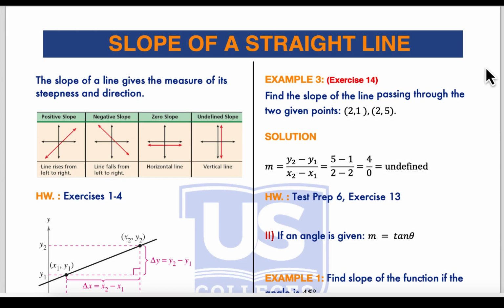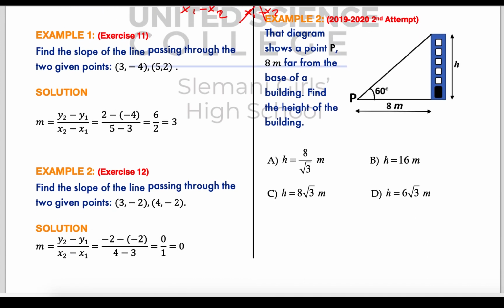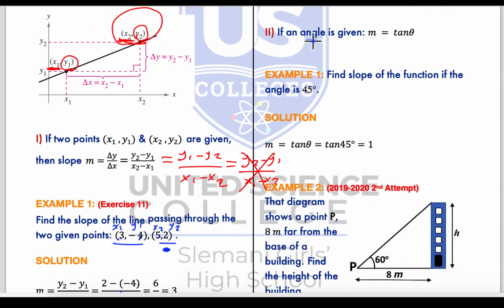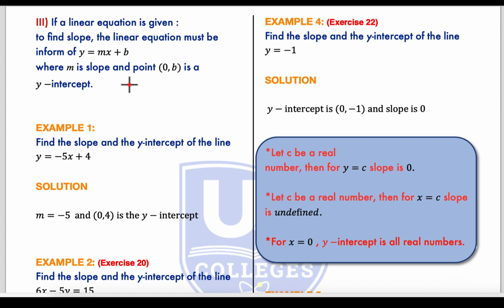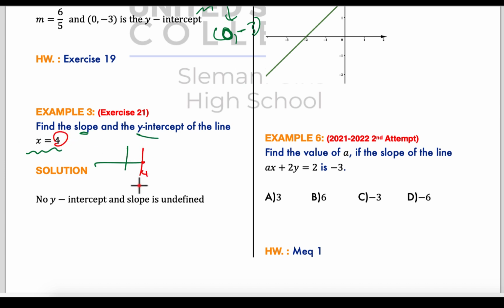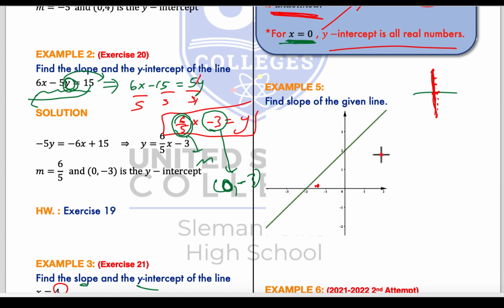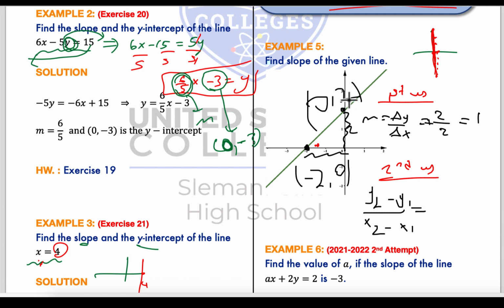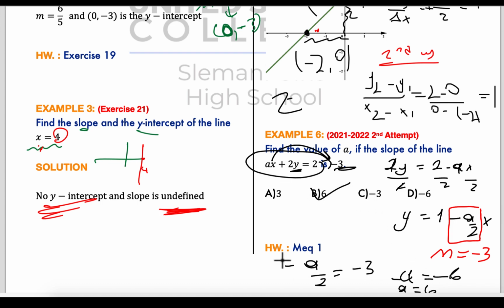Slope of a Straight Line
Calculus
Chapter 1/Section 2